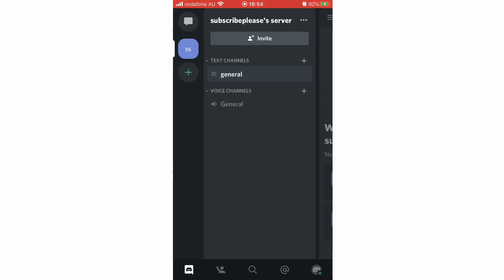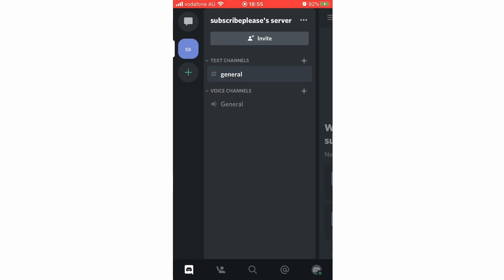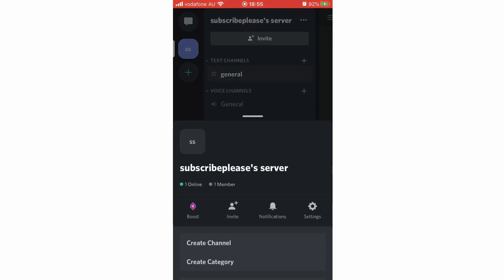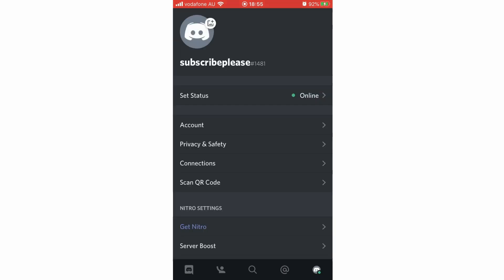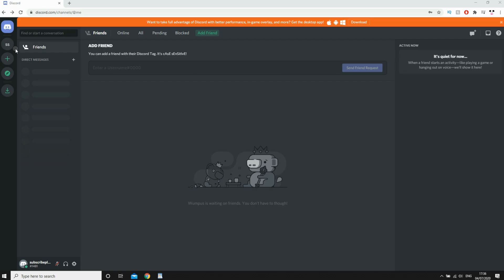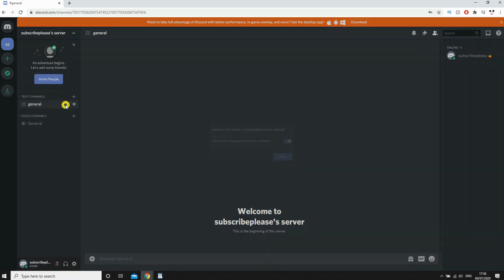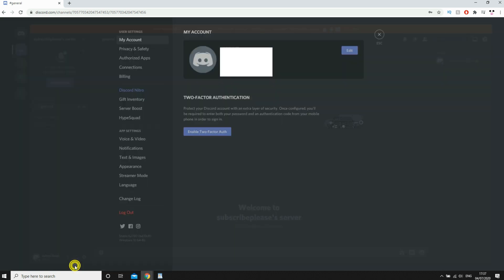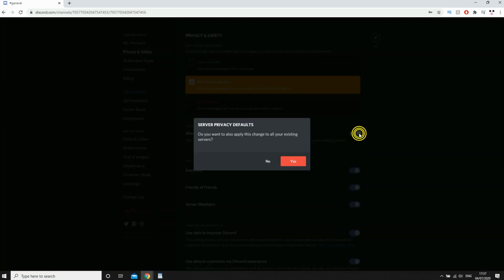How to Turn Off DMs on Discord (How to Close Direct Messages on Discord Mobile)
How to Turn Off DMs on Discord (How to Close Direct Messages on Discord Mobile). Step by step instructions of how to close dm direct message requests on your phone for Android and iOS operating systems with the discord app account new update in 2020. You can do this on Samsung Mobile, Apple iPhone, Nokia Mobiles, LG Phones, Huawei Mobile's, ZTE Phone's, Google Devices, Sony Device's & the TCL Device + PC Computer. This tutorial guide commentary voice over is done by a native English language speaker.